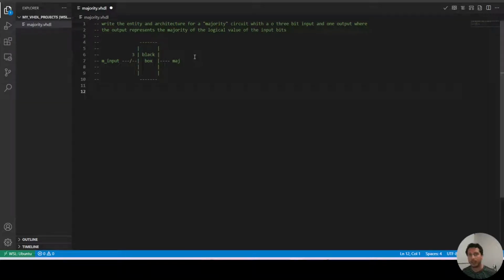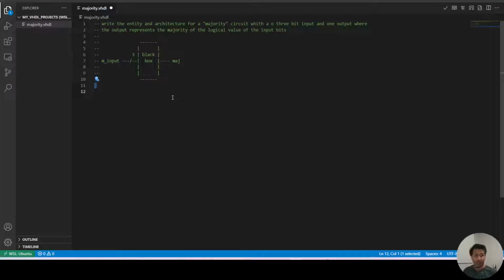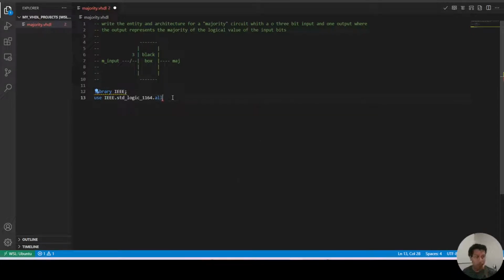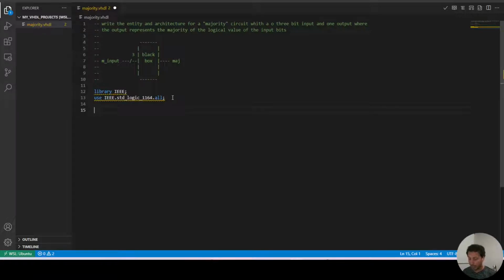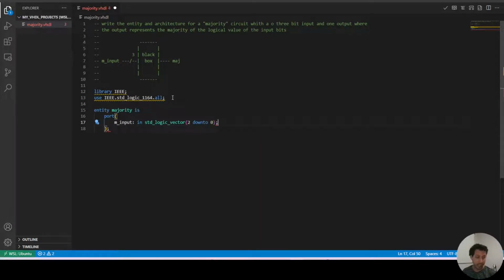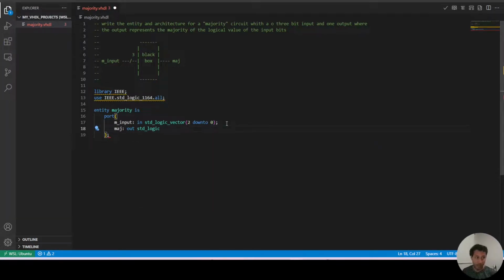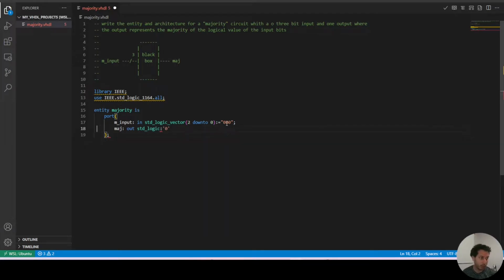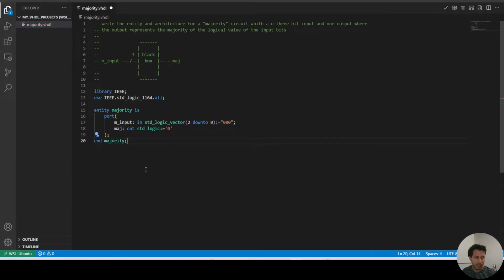VHDL essentials 9 majority entity